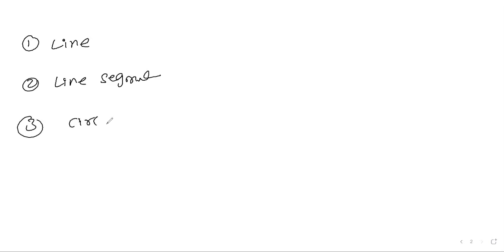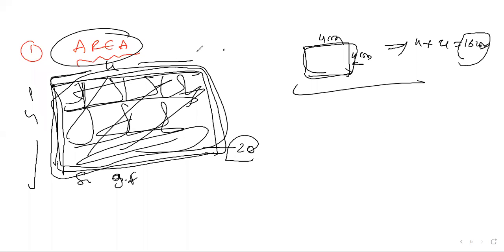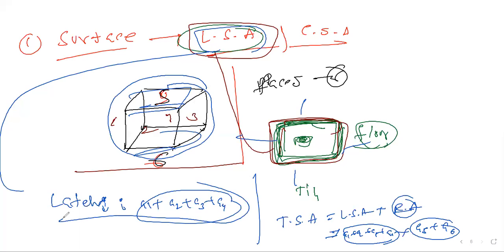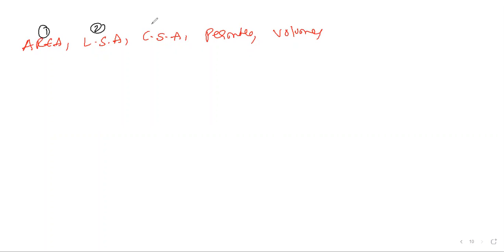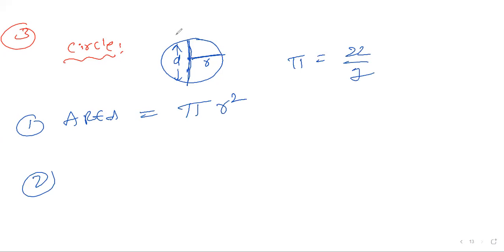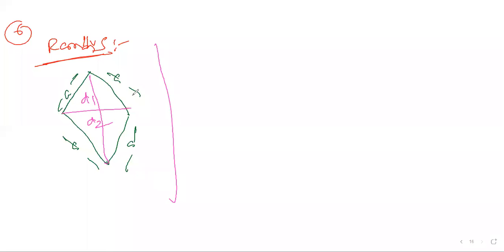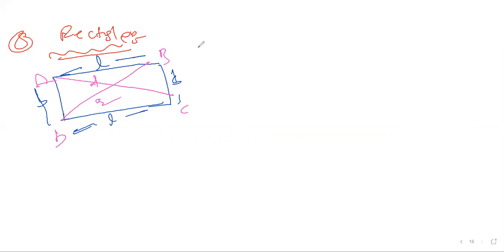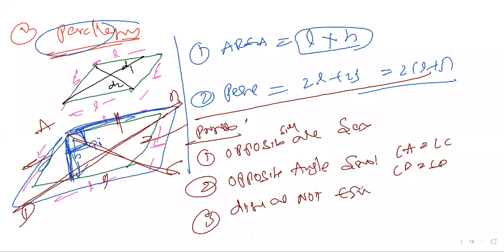VIII MATHS BASICS OF QUADRILATERALS PART 2